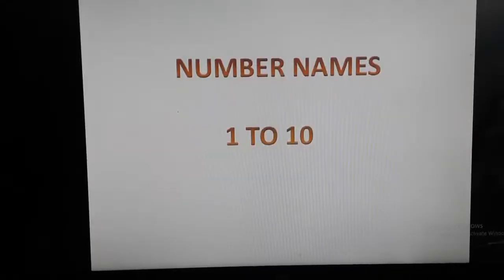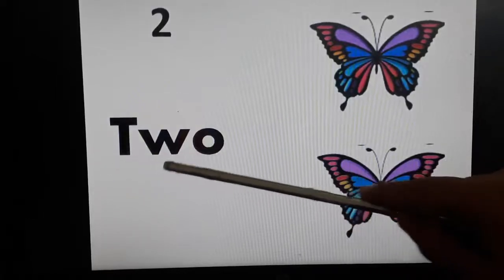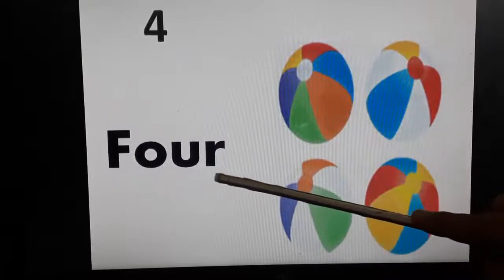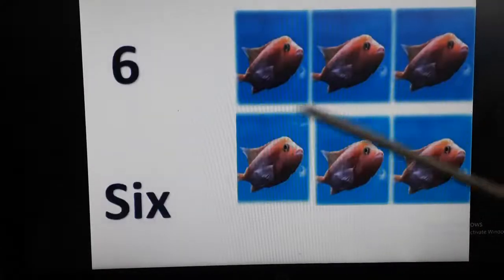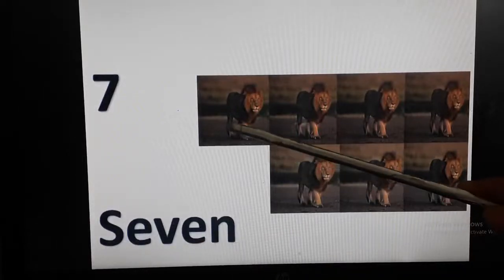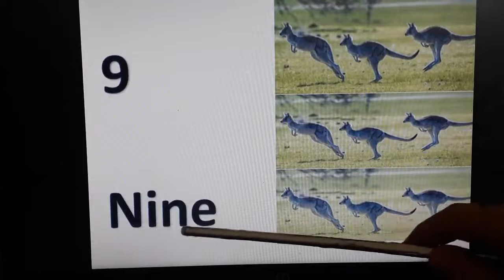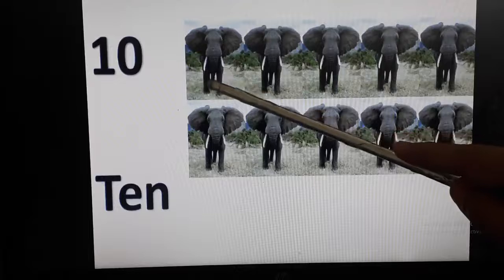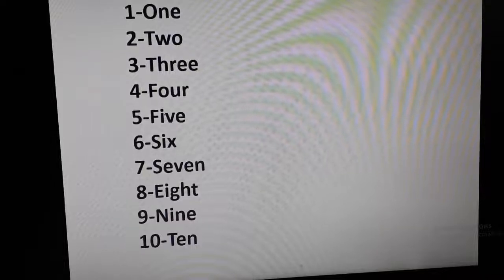The Orbis School - Mathematics - Sr KG - Number names 1-20 - Part 1